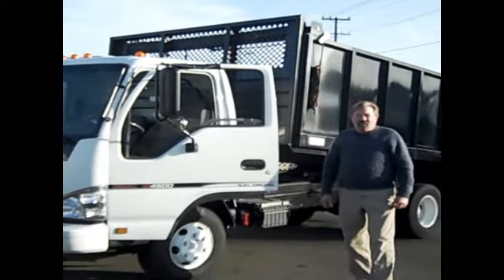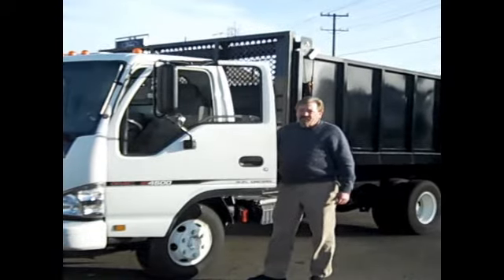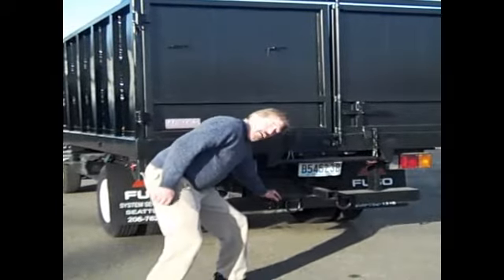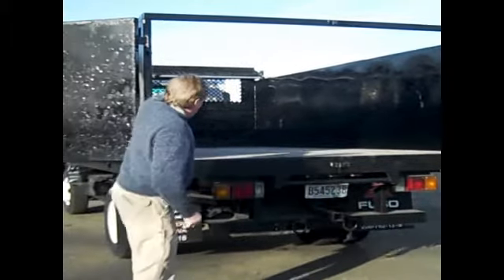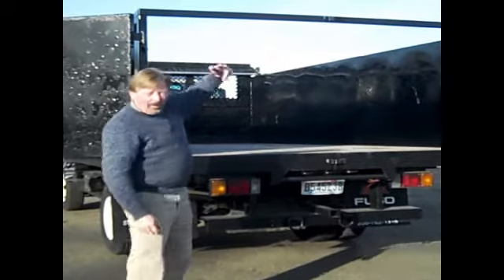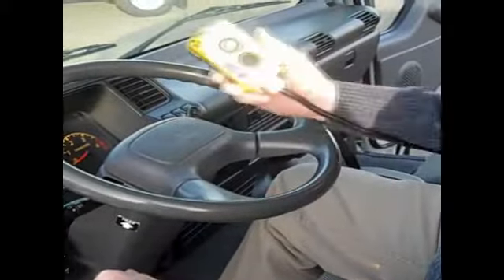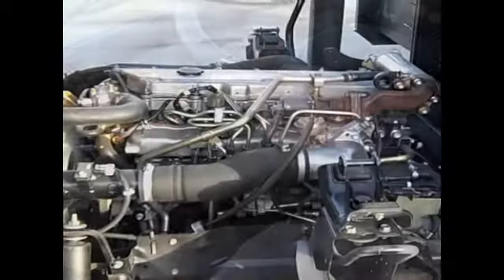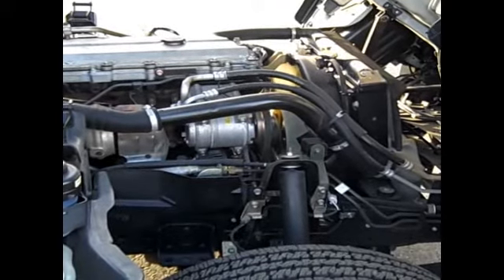U355: 2007 GMC W4500 14 ft.(Used) Landscape Dump from Seattle Mitsubishi Fuso, Seattle, WA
This truck has been sold. to view more videos of commercial trucks including box trucks, dump trucks, flatbed trucks, cab/chassis and cargo vans.